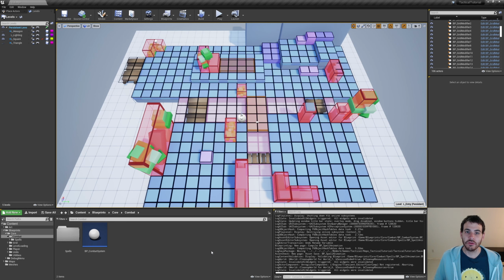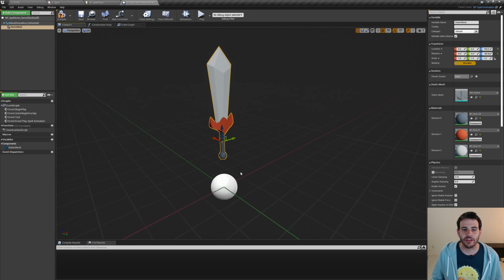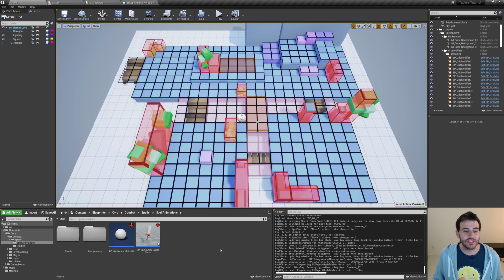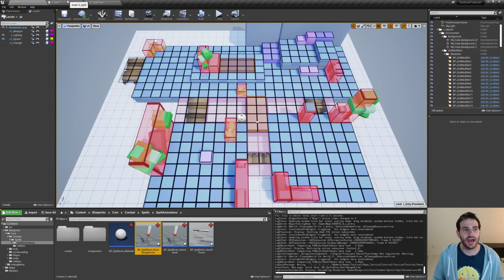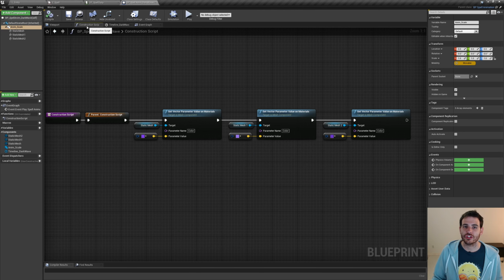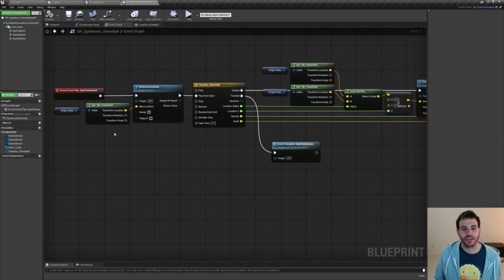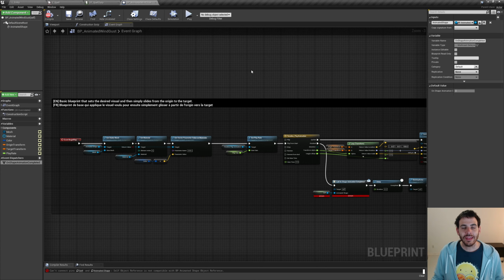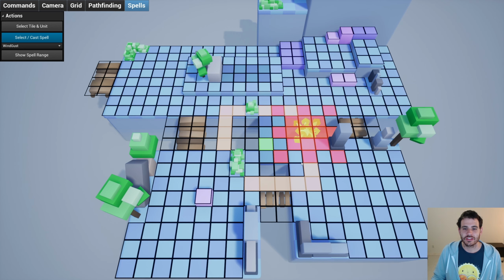Tactical Combat 39 - More Spells - Unreal Engine Tutorial Turn Based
We're done with the default spell that spawns red cubes on the grid! It's now time to create ''real'' spells!
Actually, it's more or less true. We're only creating basic animations with timelines.

Unreal Engine Version ► 4.25
4.22 to 4.27 also work without any changes
5.0 and 5.1 not recommended, but work with minor differences

0:00 Intro
0:41 Some little changes in the spell variables - BP_SpellAnimation & BP_Combatsystem
2:06 Import Assets
3:21 Melee Hit - BP_SpellAnim_MeleeHit, E_Spell & DT_SpellData
7:03 Sword Slash - BP_SpellAnim_SwordSlash, E_Spell & DT_SpellData
16:42 Sword Throw - BP_SpellAnim_SwordThrow, E_Spell & DT_SpellData
24:31 Short Range Arrow - BP_SpellAnim_ShortRangeArrow, E_Spell & DT_SpellData
28:25 Long Range Arrow - BP_SpellAnim_LongRangeArrow, E_Spell & DT_SpellData
31:06 Dark Wave - BP_SpellAnim_DarkWave, E_Spell & DT_SpellData
35:55 Heal - BP_SpellAnim_Heal, E_Spell & DT_SpellData
39:28 Slime Ball - BP_SpellAnim_SlimeBall, E_Spell & DT_SpellData
42:47 Run Chicken Run - W_Image, BP_SpellAnim_RunChickenRun, E_Spell & DT_SpellData
48:26 Wind Gust - BP_AnimatedWindGust, BP_SpellAnim_WindGust, E_Spell & DT_SpellData
56:58 Outro
57:42 Patreon Wall!